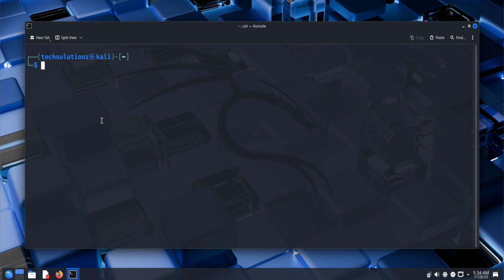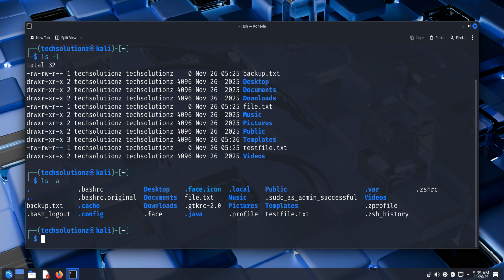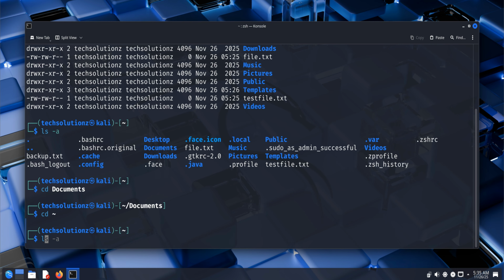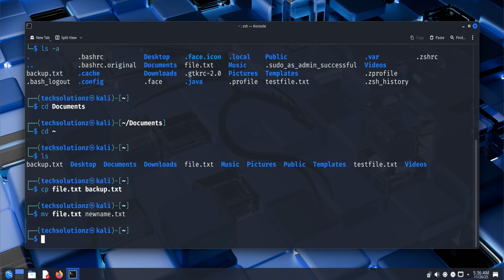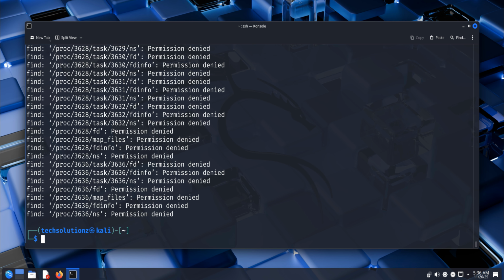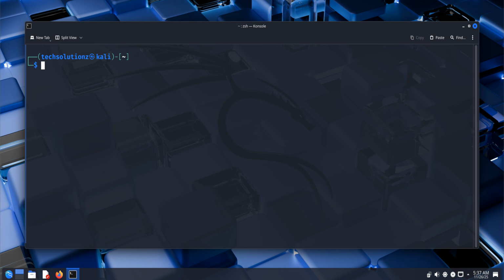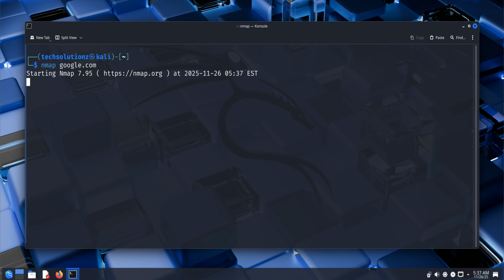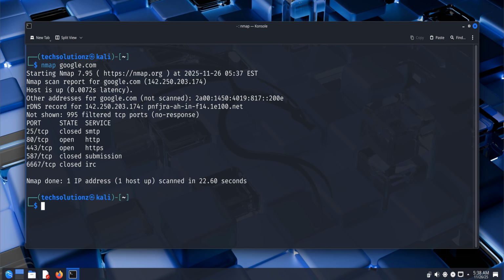12 Kali Linux Terminal Commands You Must Know (Beginners Ignore These!)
Mastering Kali Linux starts with mastering the terminal. This video breaks down 12 essential commands every Kali user should know — from navigation and package management to network scanning and system investigation.

These commands aren’t random. They are the backbone of real-world usage, ethical hacking, troubleshooting, and everyday Linux work. Whether you're new to Kali or brushing up your basics, this tutorial will level up your workflow fast.

You’ll learn:
• How to navigate directories efficiently
• How to find files instantly
• How to install, update, and fix Kali packages
• How to monitor your system and network
• How to scan networks like a pro
• How to manage services used in pentesting
• How to stay fast and productive in the terminal

00:00 — TechSolutionz Intro
00:06 — What We’re Covering Today
00:17 — Checking Your Location in Kali
00:36 — Viewing Files & Hidden Items
00:56 — Navigating Folders
01:15 — Copying Files & Directories
01:33 — Renaming or Moving Files
01:50 — Safe File & Folder Deletion
02:08 — Finding Files in the System
02:26 — Searching Inside Files
02:43 — Updating Kali Properly
03:03 — Managing System Services
03:21 — Viewing Network Details
03:38 — Scanning Devices on Your Network
03:58 — Why These Basics Matter
04:10 — TechSolutionz Outro

This video is beginner-friendly, practical, and designed for real usage in the Kali environment. Perfect for students, cybersecurity beginners, and anyone who wants to boost their Linux skills.